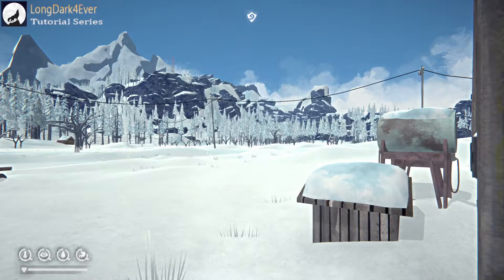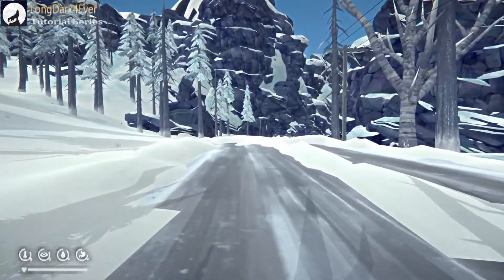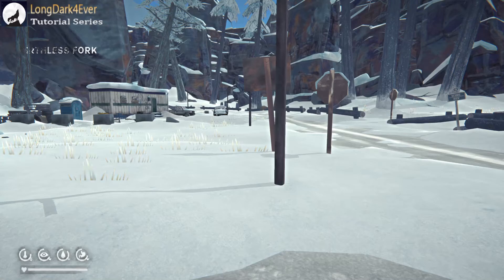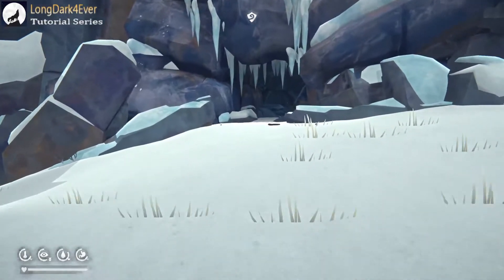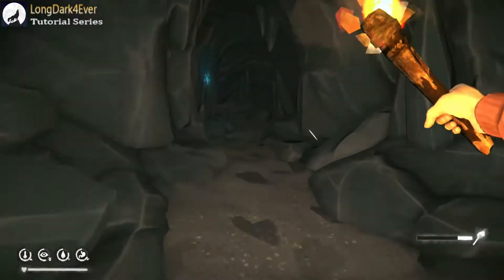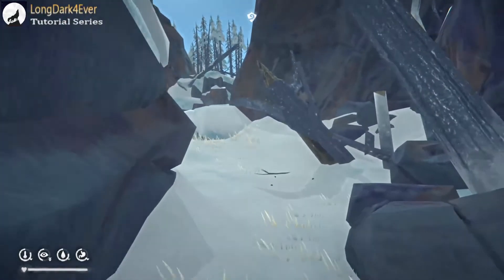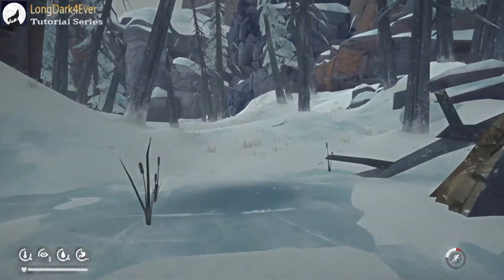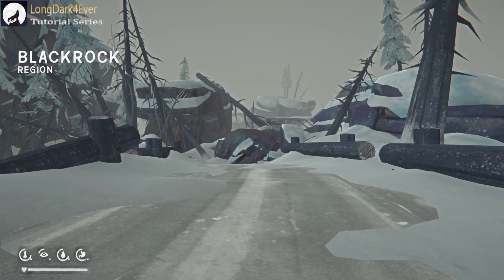Region to Region - Pleasant Valley to Blackrock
In this episode we will do a region to region starting at the Farmhouse in Pleasant Valley, and end up at Blackrock. This is the second way to get through through the transition zone Keeper's Pass